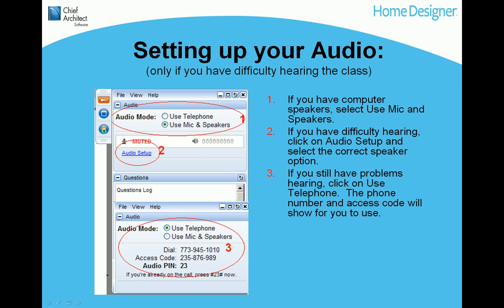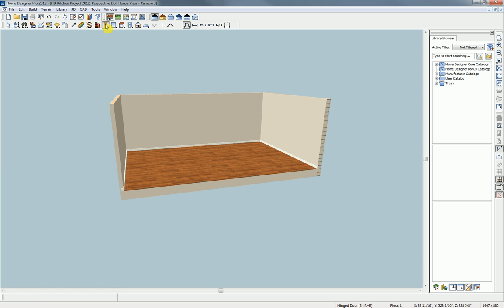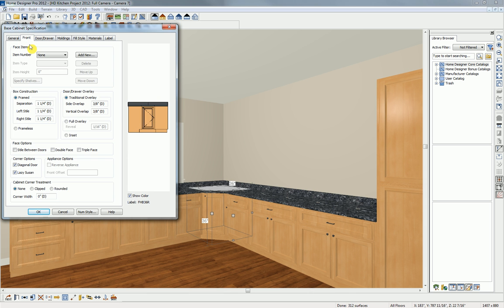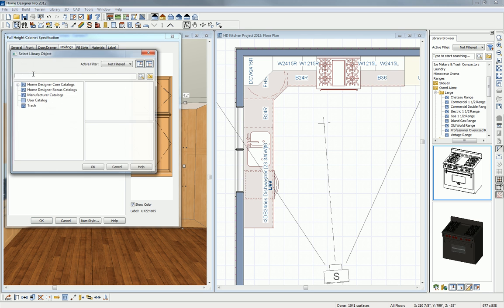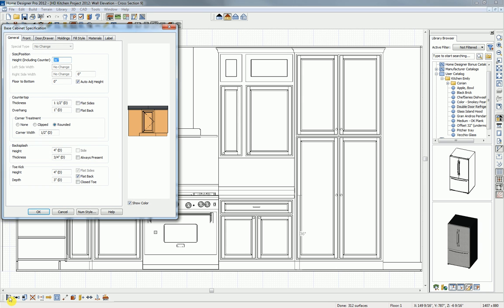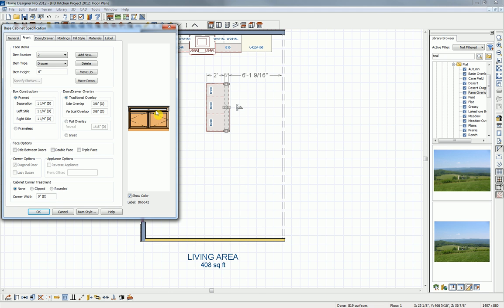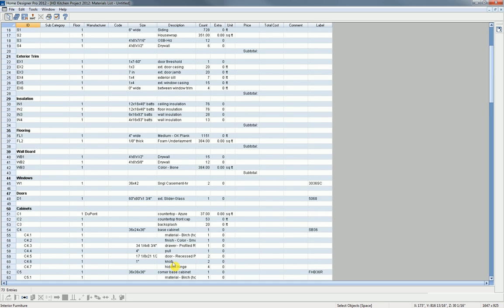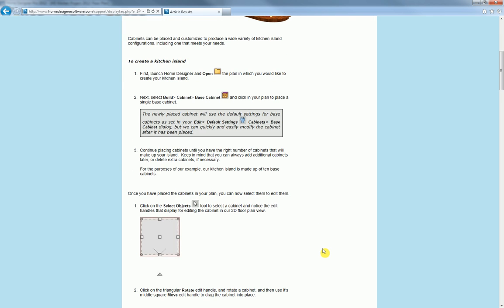Home Designer Software Kitchen Seminar 2012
This Home Designer webinar video is a recording of the online training webinars Chief Architect, Inc. offers weekly. The weekly webinars are interactive and a quick and easy way to get started or learn about the software. You will learn the elements of design and how to take advantage of the powerful building and design tools in Home Designer Software. To sign up for our interactive Home Designer webinars